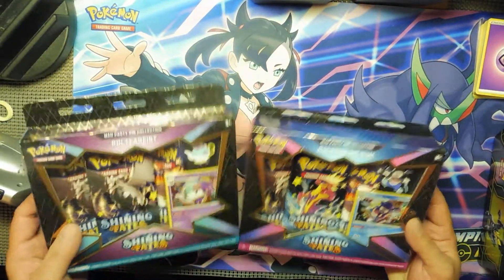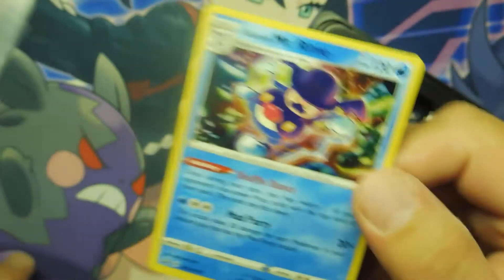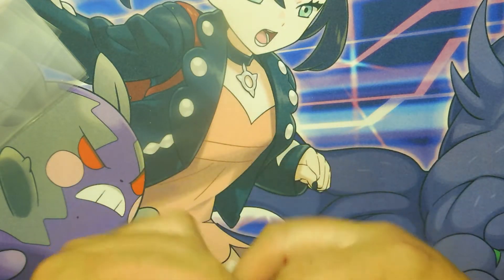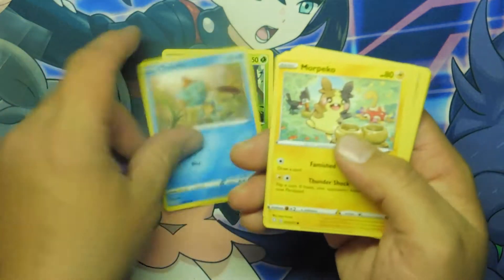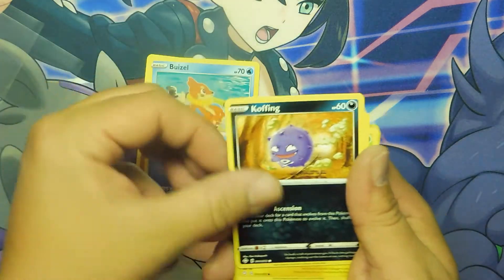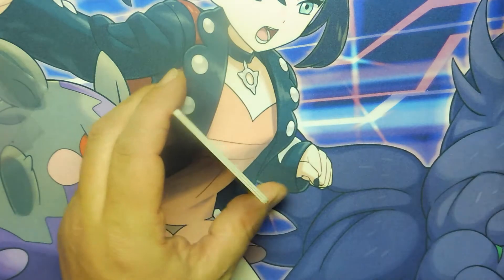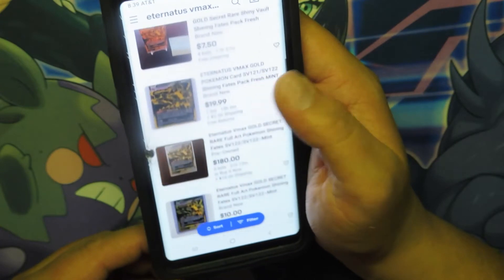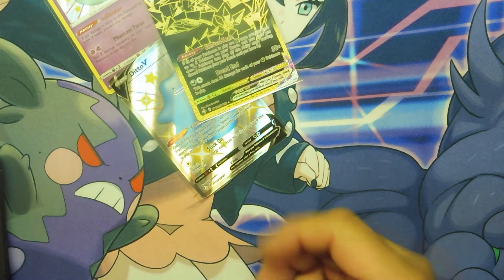Pokemon Shining Fates Mad Party Pin Box's!!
send me some love or to order cards